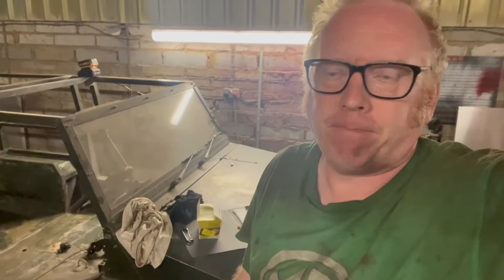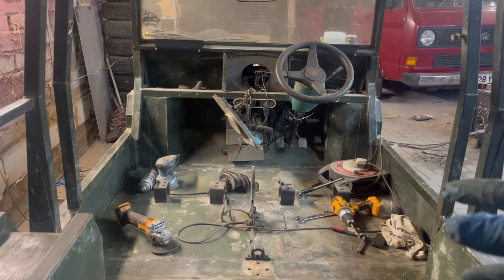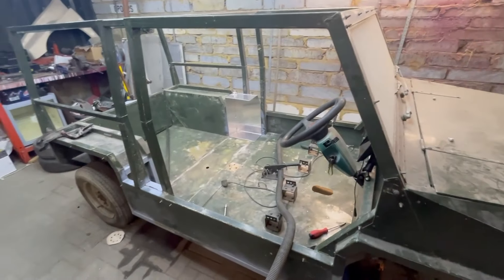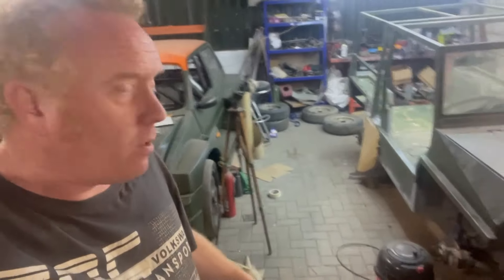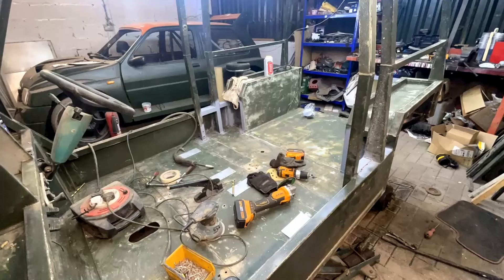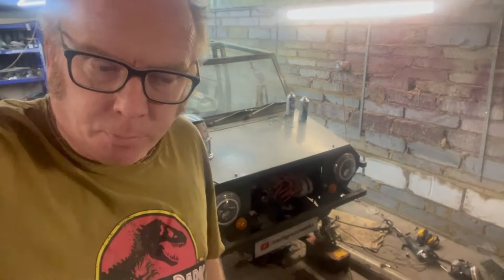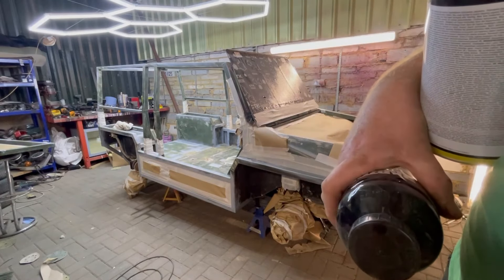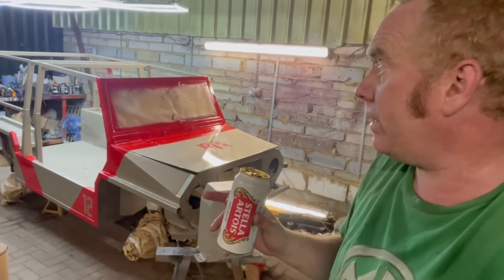MK3 SCAMP Prep and Painted in a Day !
Painted ! , should make it stand out , its not perfect by any means , but I did it , so i am happy with the mistakes i made to ... always learning ..

SMASH the like button please !